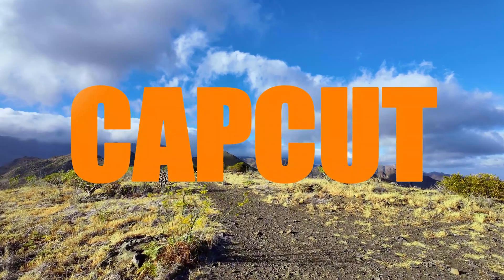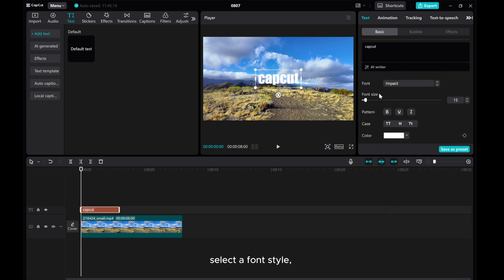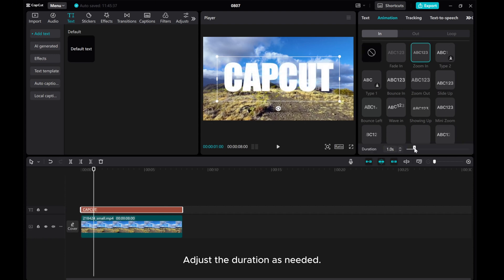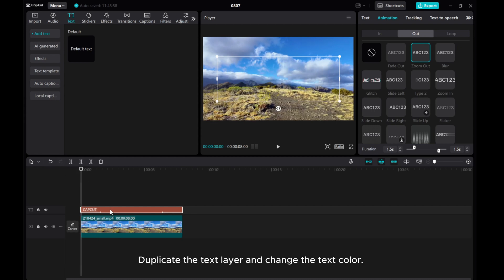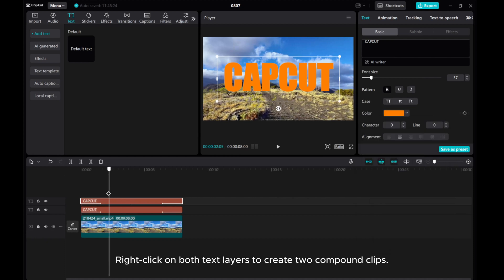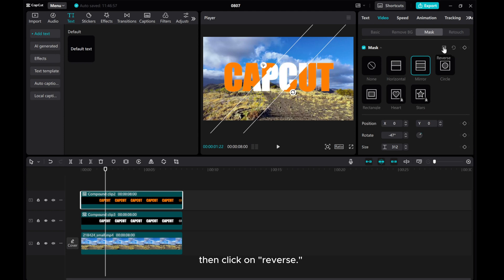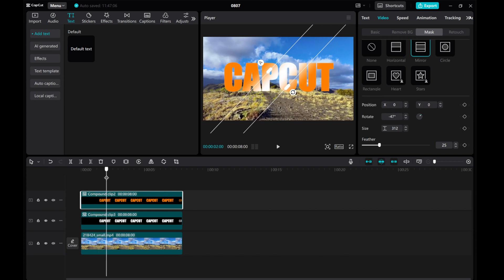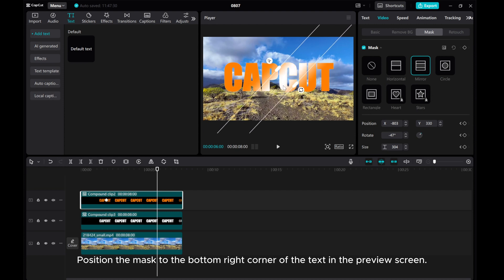CapCut PC Tutorial: Creating a Cinematic Title Effect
Transform your videos with a cinematic touch by learning how to create a cinematic title effect in this comprehensive CapCut PC tutorial!